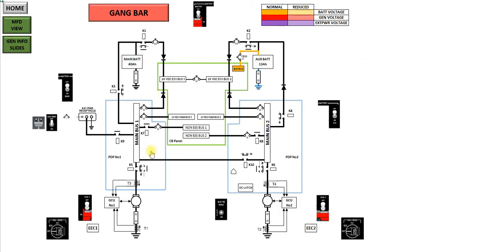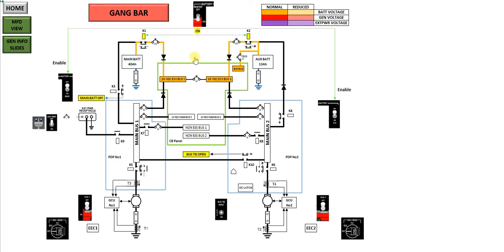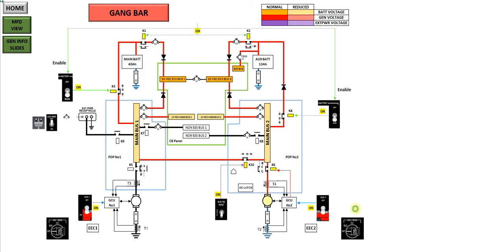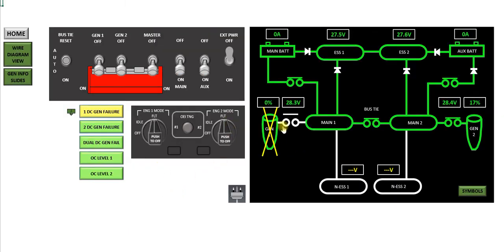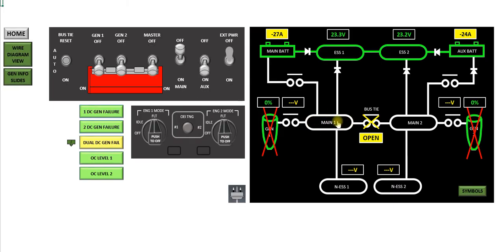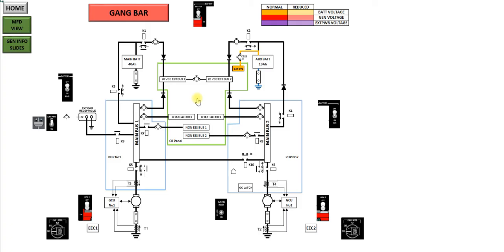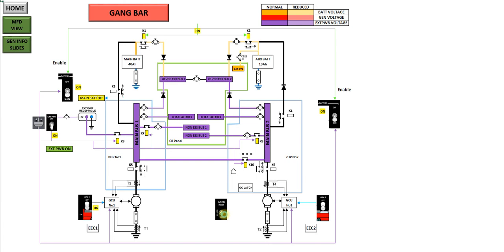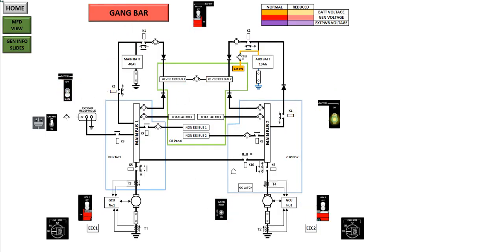Excel AW139 Electrical System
Brief description of the AW139 electrical system using excel.